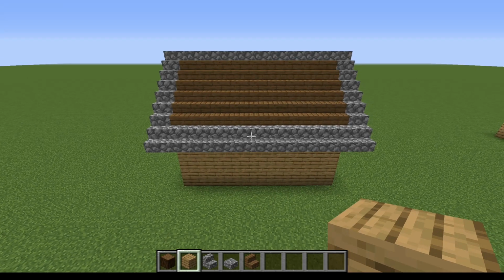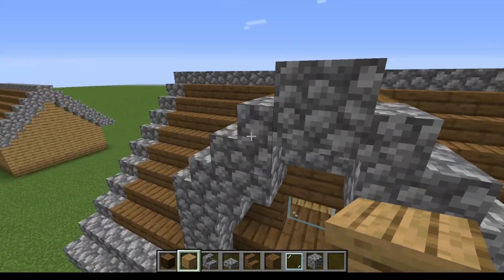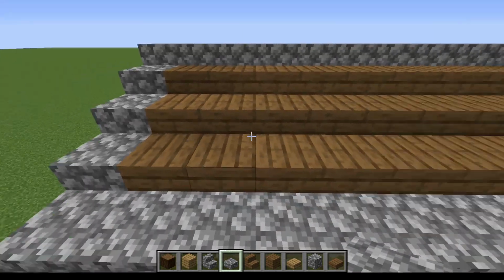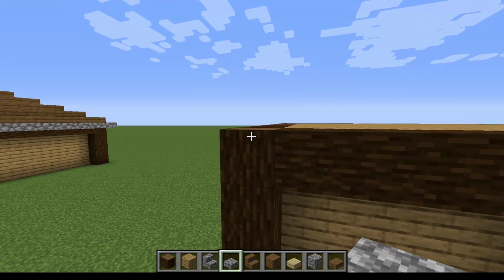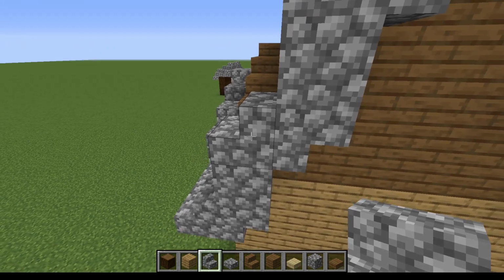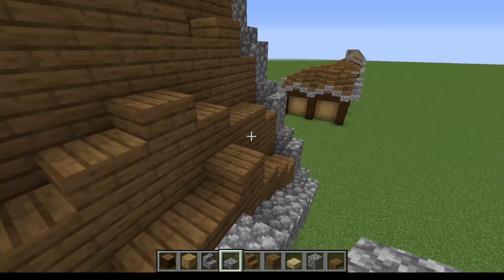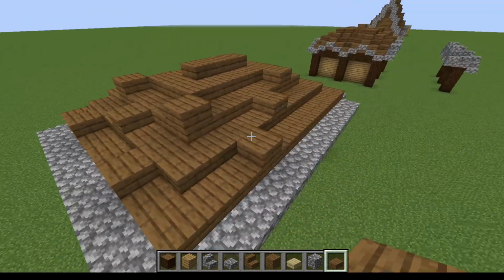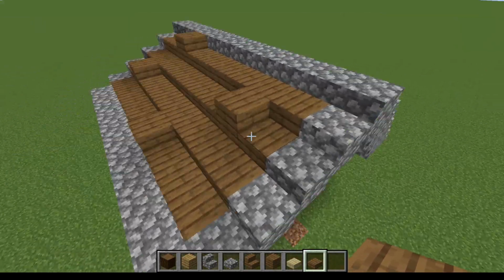Minecraft: How to Build Simple Roofs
This is a tutorial on simple roofs and how to build them. Hope you enjoy it.

"Divertimento K131"
"Intended Force"
"Sheep May Safely Graze - BWV 208"